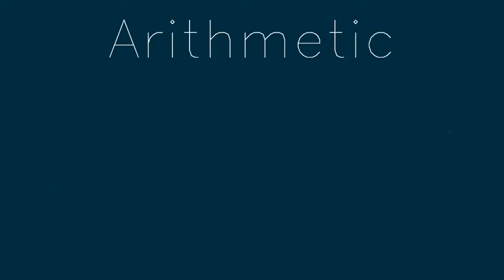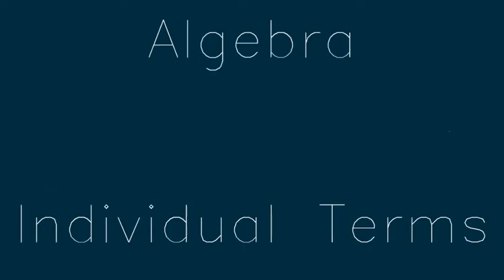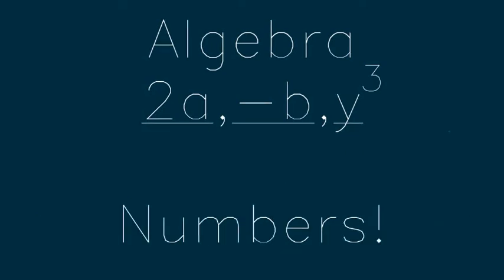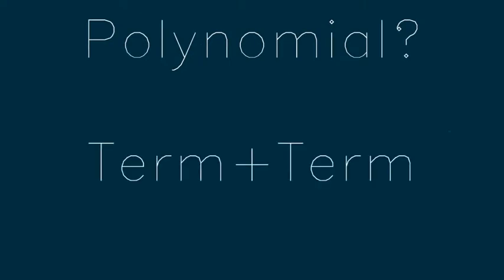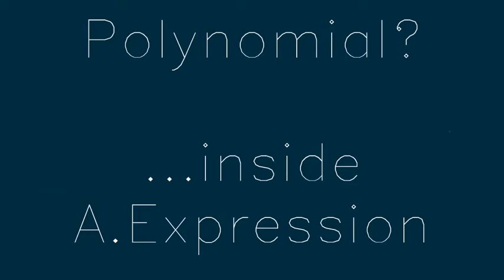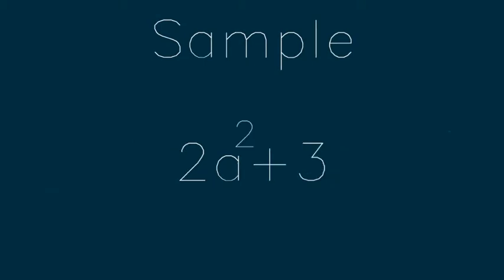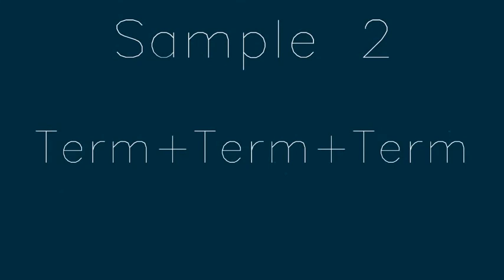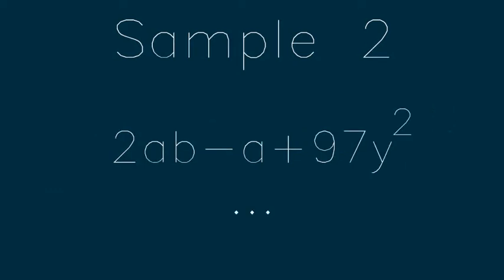Polynomials | What are they?